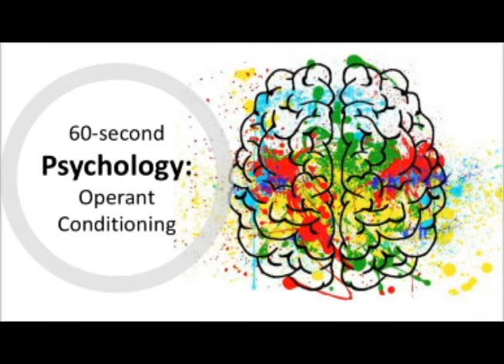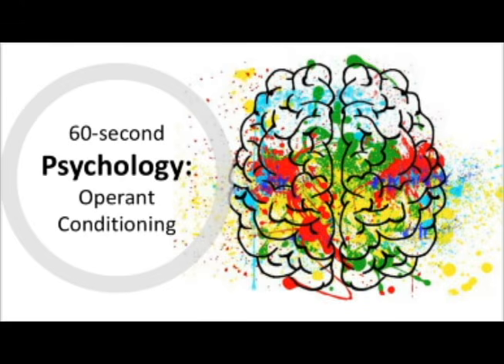BTEC Level 3 Applied Psychology in 60(ish!) Seconds: Operant Conditioning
A short summary aiming to support students working towards the BTEC Level 3 National Certificate in Applied Psychology (Unit 1: Psychological Approaches and Applications)